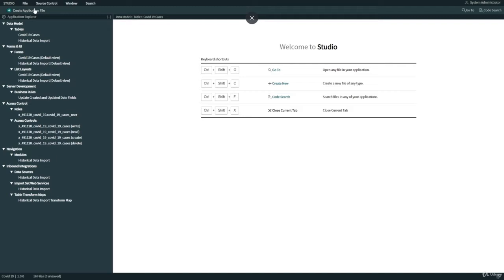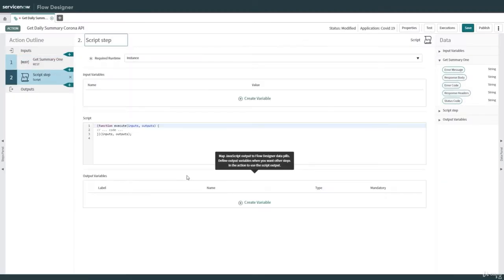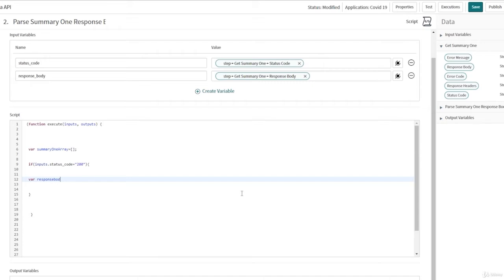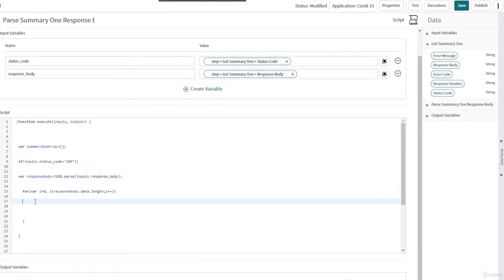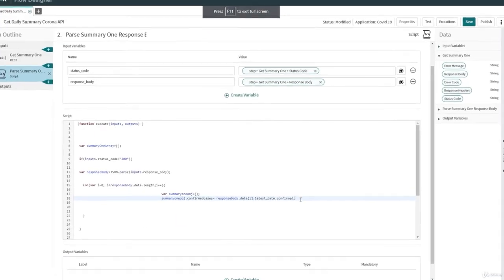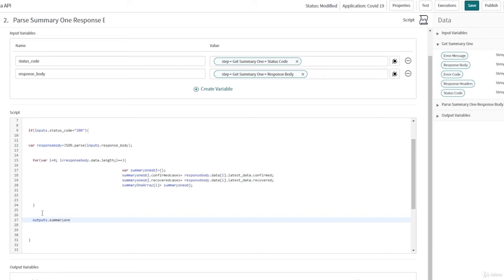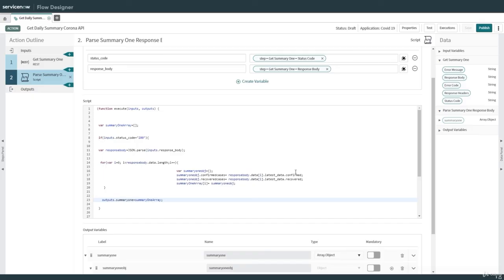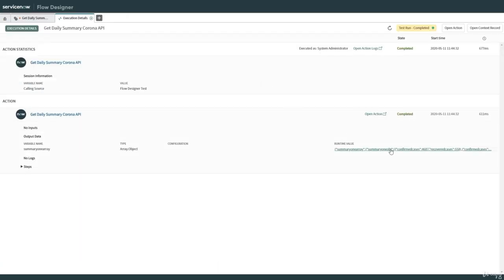Part 9 Create a REST request to get the daily summary- Covid19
In this part, we will get the number confirmed cases and recovered cases for all countries, we will retrieve the daily summary